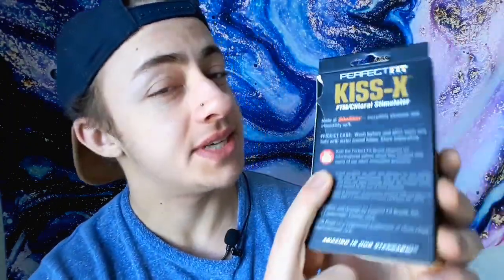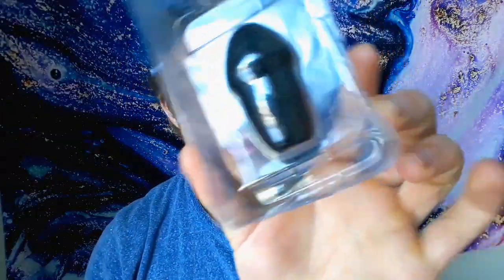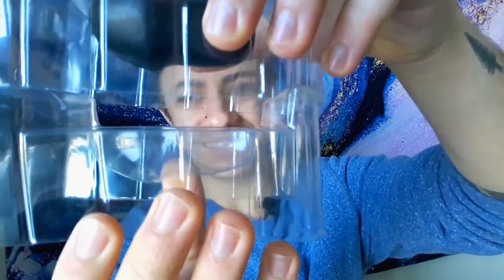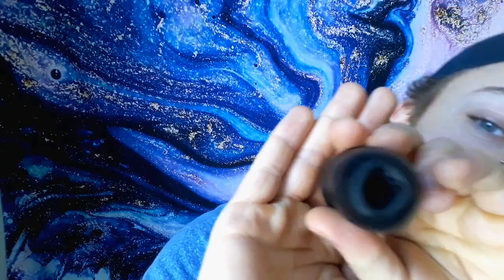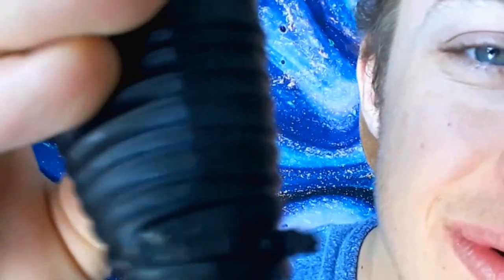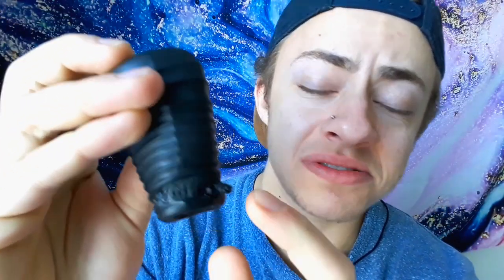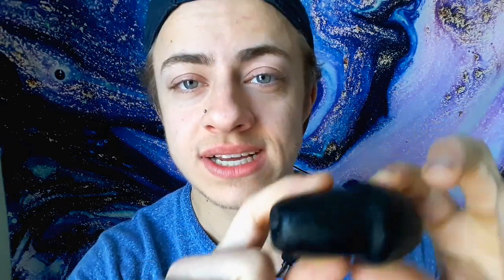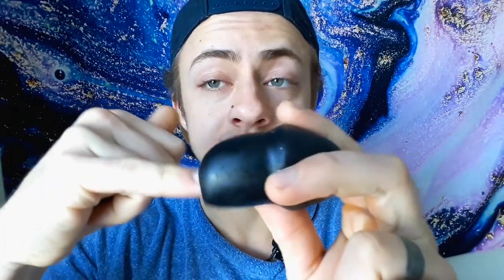Kiss-X Sleeve (REVIEW) 2020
Here are the Pros and Cons of the Kiss-X in a review! There are a lot of things I like about this FTM Stroker. Some things I was not a huge fan of. Everybody's body is different, if you don't have a lot of bottom growth I HIGHLY recommend it!

KADE10